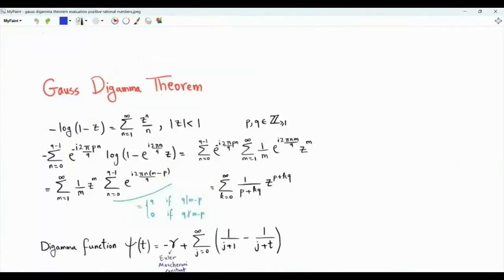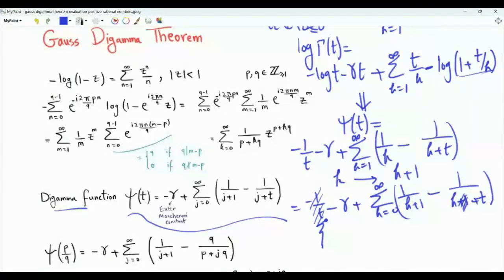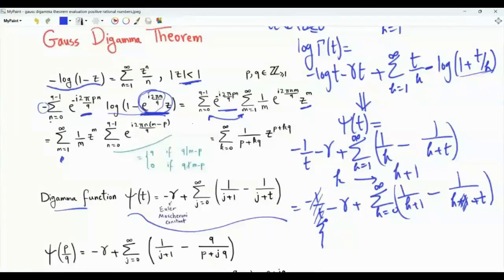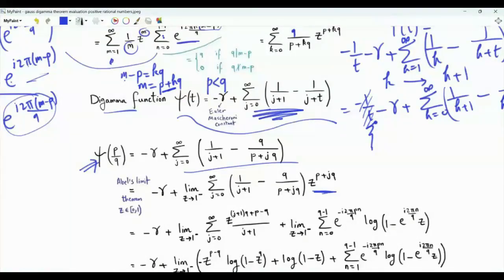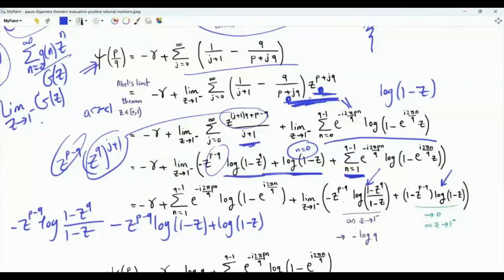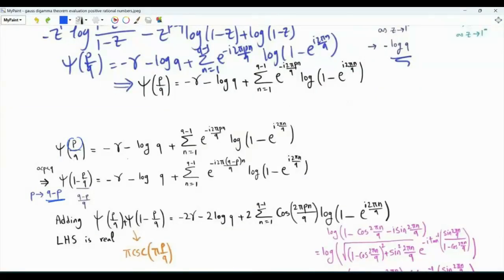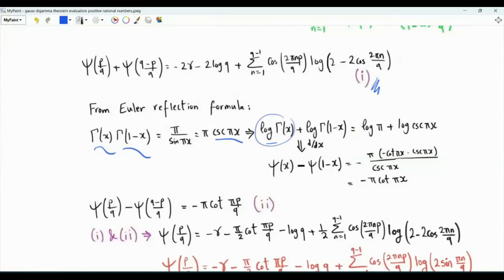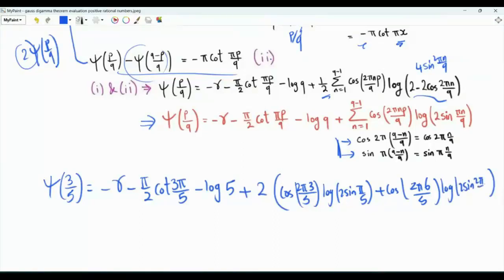Gauss's Digamma Theorem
Proof of Gauss digamma theorem
Digamma function (logarithmic derivative of gamma function) evaluated at the rational numbers